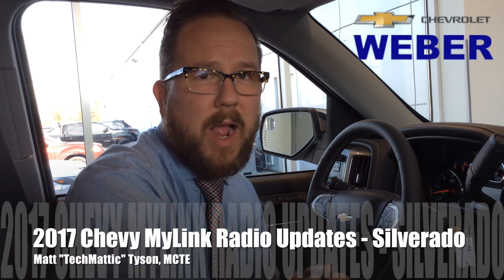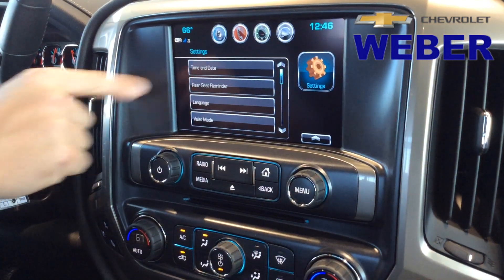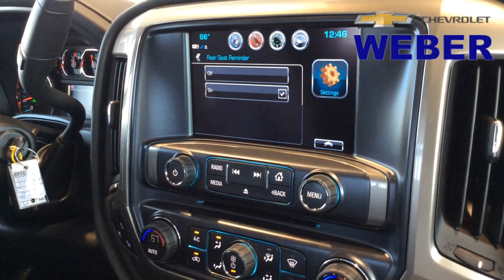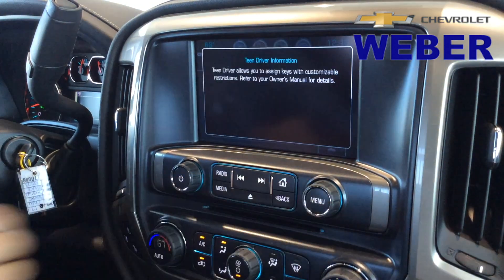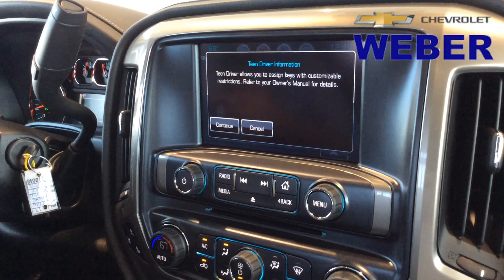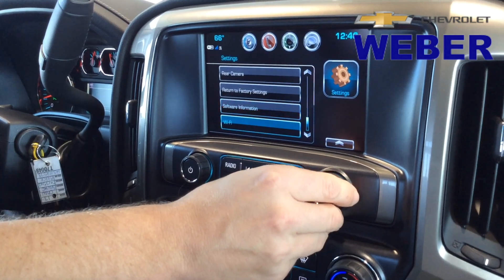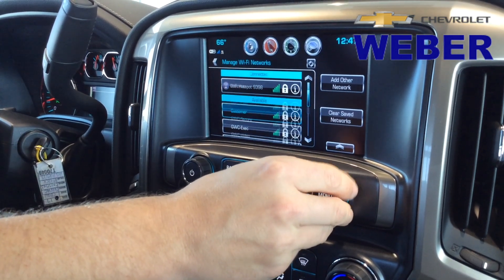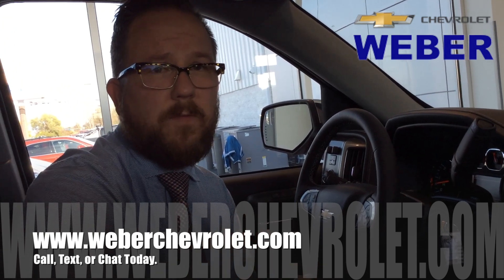2017 Mylink Changes - Silverado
There are a few changes that have been made on the new Chevy MyLink Radio, some specific to the Silverado. Matt "Techmattic" Tyson shows us more information about these new technology features.